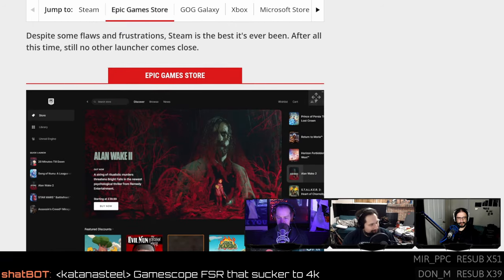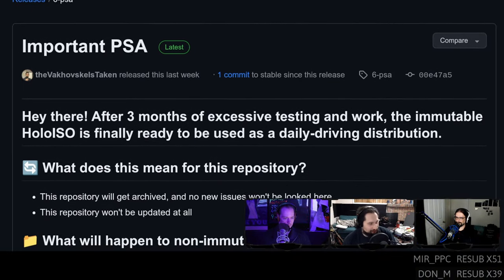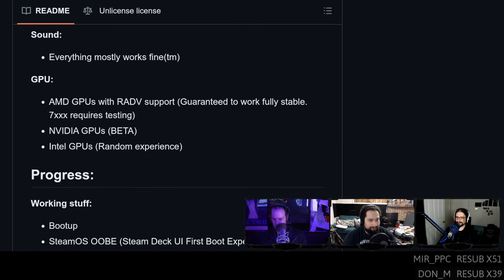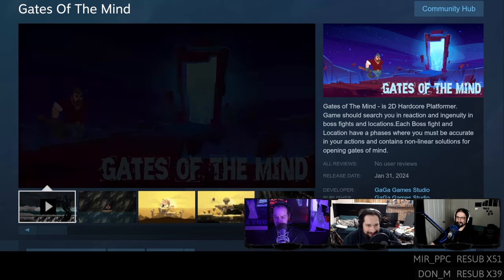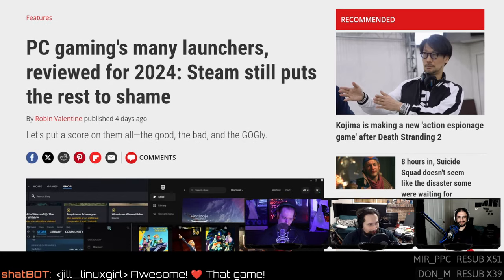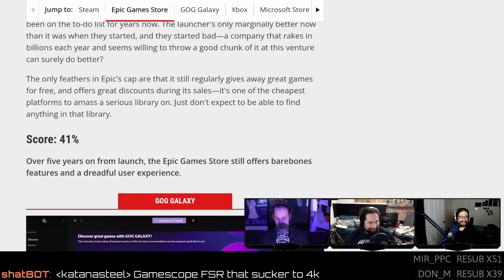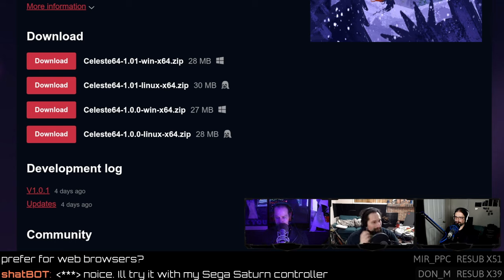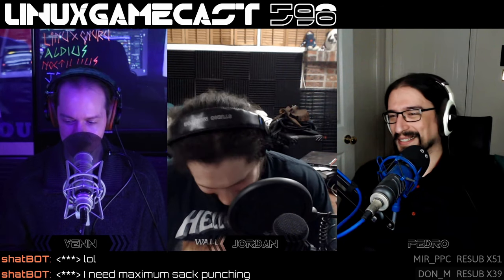Overpriced Hot Garbage - 'Fake' Games on Steam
We dive into the murky depths of overpriced "fake games" on Steam, uncover the secrets of open-source Celeste 64, and see if WINE finally plays nice with Wayland. We'll also explore the futuristic potential of Immutable HoloISO and crown the ultimate champion in our game launcher showdown! ⚔️

Timestamps:
00:00 Intro
01:08 Pipes on Fire
02:43 Putting the C in Cwang
05:46 A laptop Haiku
06:17 The good laptop is always $2K
07:48 Playing Pedro
STEAM NEWS
10:03 Immutable HoloISO
13:46 New Sony handheld?
15:06 Will Sony proprietary nonsense
NEW GAMES
17:14 'Fake' Games on Steam: VGSVB for $199
19:03 Fake games for account resellers
21:03 Gates of the minds hates X
24:10 Assault Wing
26:21 Linux support vs Deck
GAME UPDATES
27:34 Microsoft fixes AOE on Deck
29:35 That Stormgate thing
32:53 Vangers cloud saves
NEWS
36:15 Ranking game launchers
43:46 WINE on Wayland
47:06 Celeste 64
HATE MAIL
51:54 Exploding loo